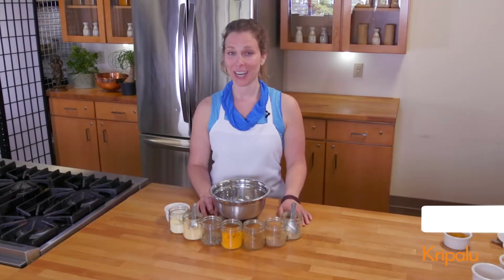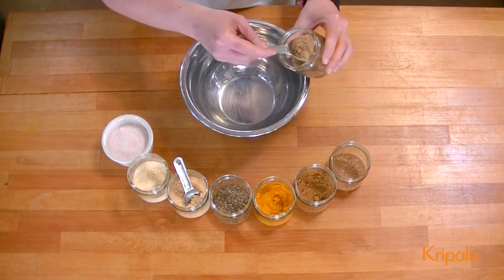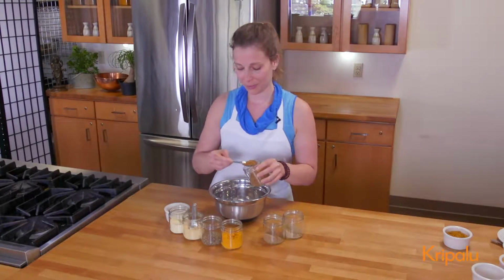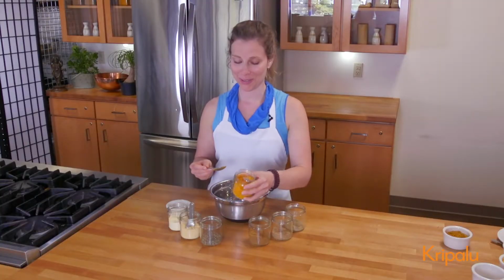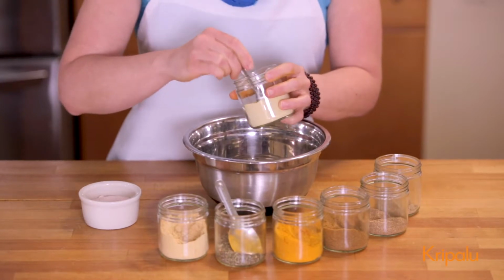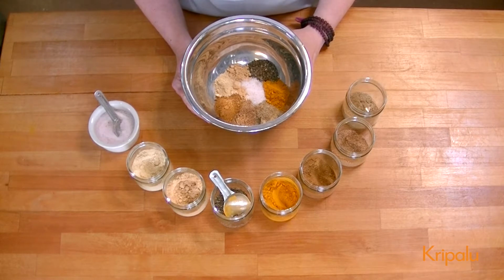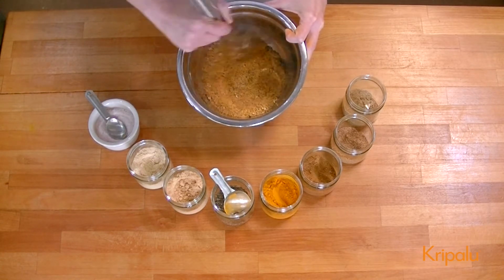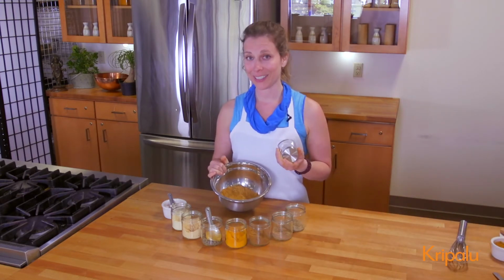Tri-Doshic Spice Blend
Lauren Gernady, Academic Coordinator for the Kripalu School of Ayurveda, demonstrates how to create a spice blend that offers multiple health benefits, and explains how to use it.